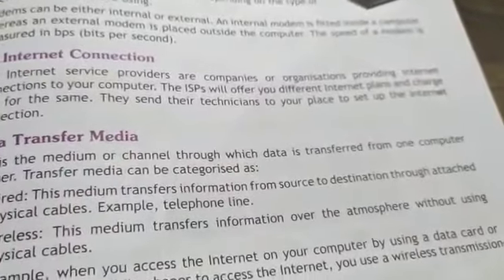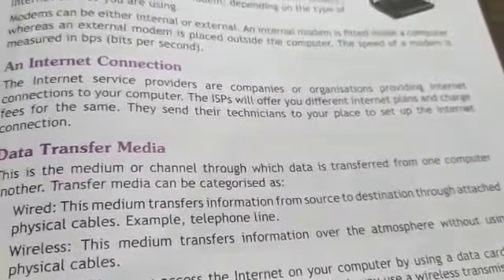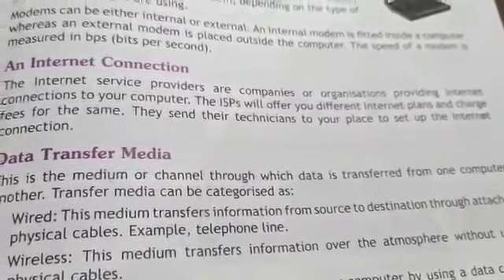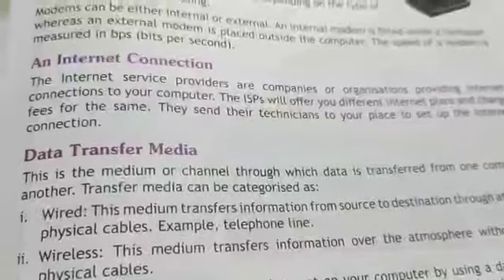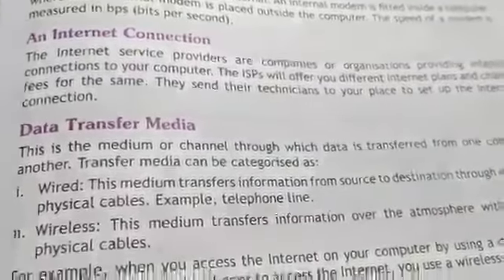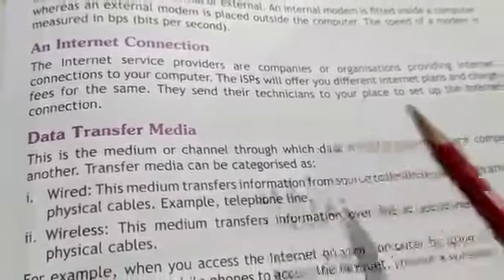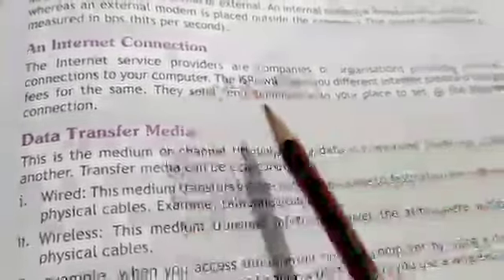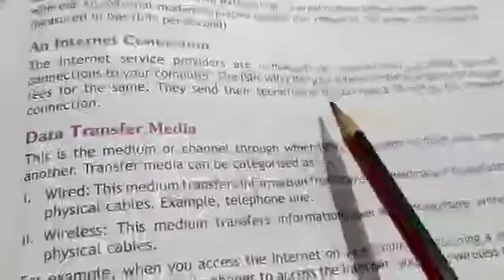Grade 4th Chapter 5th (The Internet-Web Browser) Part-4